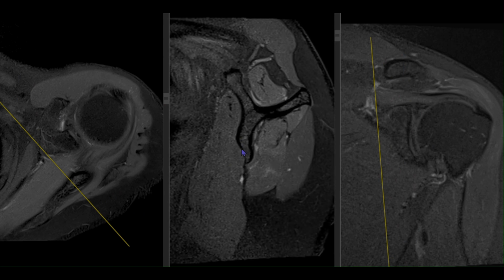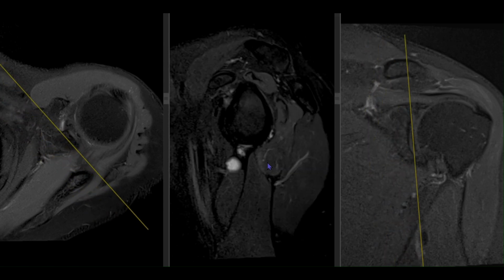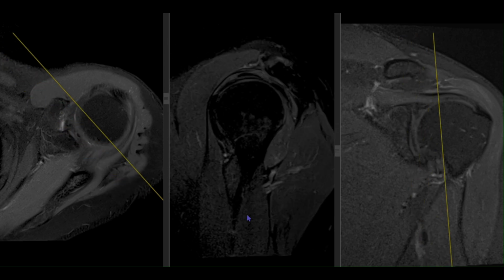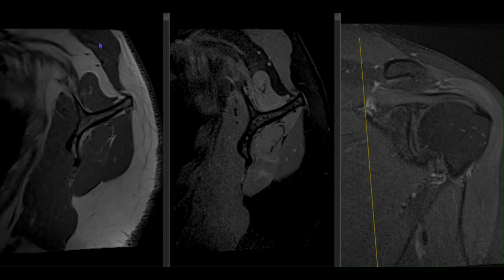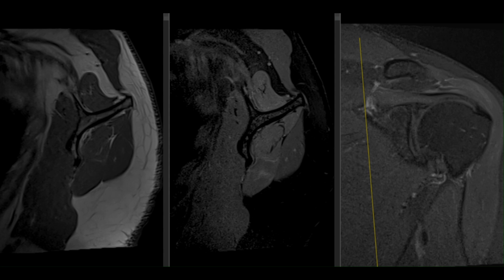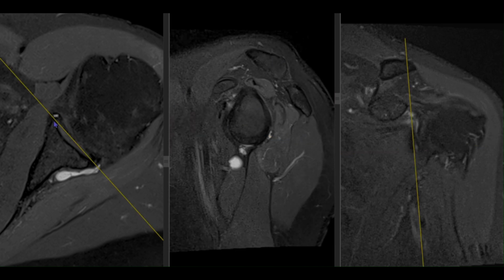A Pro Golfer with an Acute Drop arm!! MSK Radiology MRI Case | Teaching & Review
In this video i will be discussing a case of Pro Golfer, who came with complaints of acute drop arm since last week. The video highlights how the labral tear leads to paralabral cyst formation and ultimately leads to denervation. I will systematically go through the MRI scan of this shoulder and teach what to look for and what pitfalls to avoid.

This video is part of a case-based Musculoskeletal (MSK) Radiology learning series where real MRI studies are reviewed step by step to explain imaging findings, anatomy, and practical diagnostic approaches.

The goal of this channel is to make MSK radiology simple, visual, and clinically useful through real cases encountered in daily radiology practice.

Each case discussion focuses on:

• Systematic MRI interpretation
• Important musculoskeletal anatomy
• Key radiological signs
• Differential diagnoses
• Practical reporting tips
• Common pitfalls in MSK imaging

These videos aim to help develop pattern recognition, which is one of the most important skills in radiology.

The cases include imaging of:

• Knee MRI
• Shoulder MRI
• Hip MRI
• Ankle MRI
• Wrist MRI
• Elbow MRI
• Foot MRI
• Sports injury imaging
• Tendon and ligament injuries
• Muscle injuries
• Bone marrow abnormalities
• Infection and inflammatory conditions
• Tumor and tumor-like lesions

This channel is intended for:

• Radiology residents
• MSK radiology fellows
• Orthopedic surgeons
• Sports medicine physicians
• Medical students interested in radiology
• Doctors preparing for radiology examinations

The case discussions may be particularly helpful for those preparing for:

• FRCR Radiology Examination
• EDiR (European Diploma in Radiology)
• DNB Radiology
• MD Radiology examinations

Learning radiology through real imaging cases is one of the most effective ways to understand pathology and improve reporting confidence.

New videos include:

• MRI case walkthroughs
• Short radiology teaching pearls
• High-yield imaging signs
• Interesting and rare MSK cases
• Sports injury imaging discussions

The focus is always on practical radiology knowledge that can be applied in real reporting situations.

The content should not be used as a substitute for professional medical advice, diagnosis, or treatment. Clinical decisions should always be made in conjunction with qualified healthcare professionals.